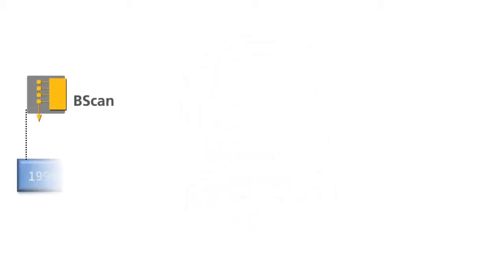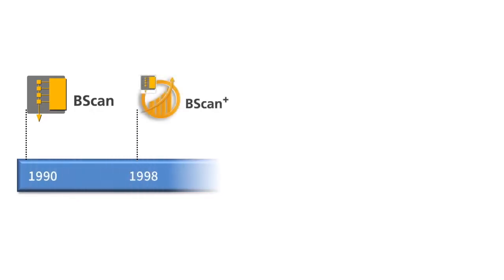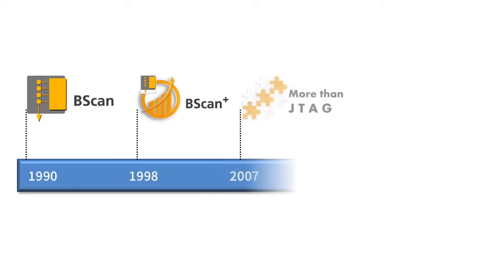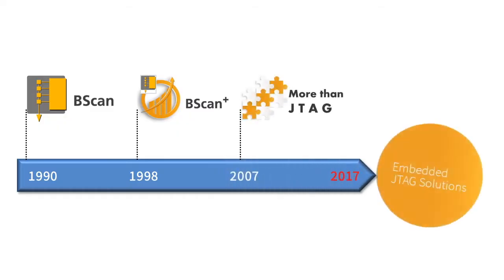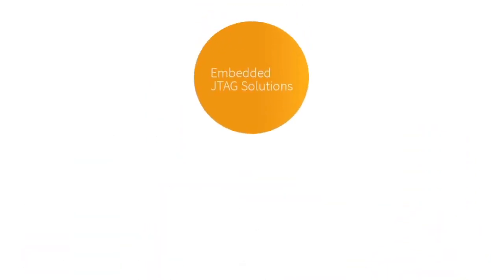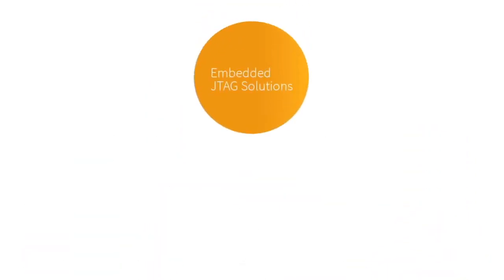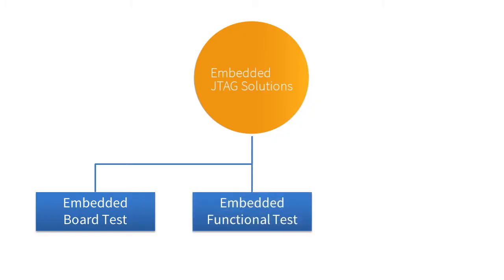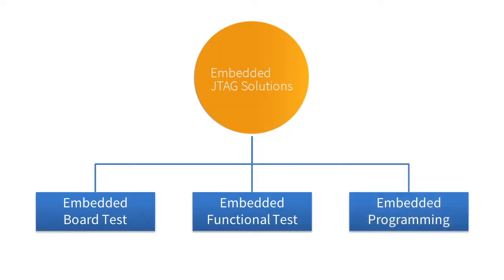What Are Embedded JTAG Solutions? | Boundary Scan Testing by GOEPEL – at Alfa Test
Embedded JTAG Solutions (Boundary Scan) –  Available via Alfa Test

As the official distributor of GOEPEL electronic in Romania, Bulgaria, Serbia, Croatia, Slovenia, Bosnia and Herzegovina, Moldova, Ukraine, Alfa Test is proud to offer advanced Embedded JTAG Solutions for non-intrusive testing, debugging, and in-system programming of electronic assemblies.

In this video, discover how JTAG (Joint Test Action Group) Boundary Scan technology works and how it solves the challenges of modern PCB testing. With increasing component density and decreasing physical access, traditional test methods such as In-Circuit Test (ICT) or Flying Probe Test (FPT) are reaching their limits. That's where GOEPEL's JTAG-based approach comes in.

✅ Key Benefits:
    Structural and connection testing of PCBs
    Pin-accurate failure localization
    Fast in-system programming (ISP) of microcontrollers, FPGAs, and PLDs
    Ideal for BGA, CSP, and high-density SMT designs
    Seamless integration with your existing test infrastructure
    Supported locally by Alfa Test